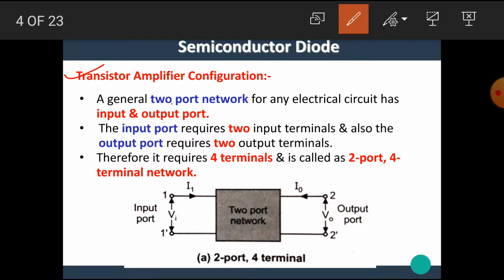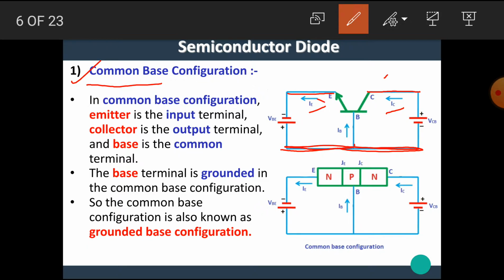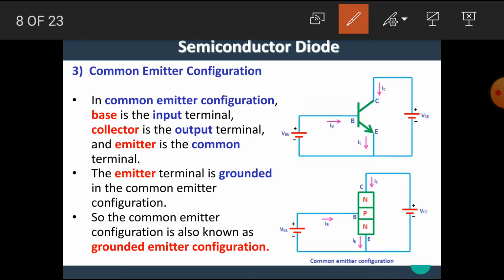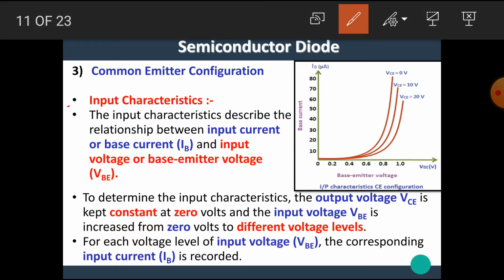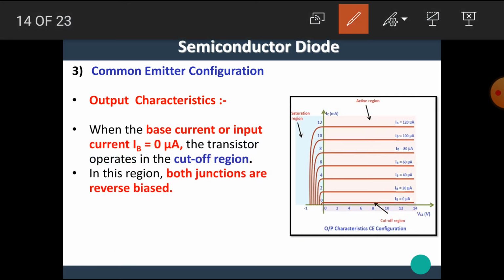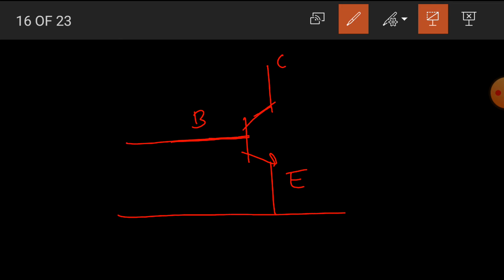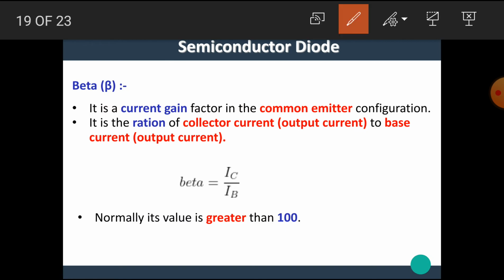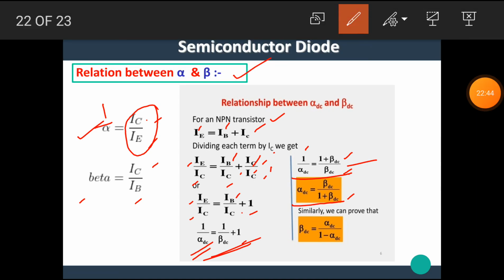FYBCS | Semiconductor-Lecture-10 |Transistor CB,CC &CE configuration|Relation between alpha & beta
The link of the previous video (NPN & PNP ) transistor is ..